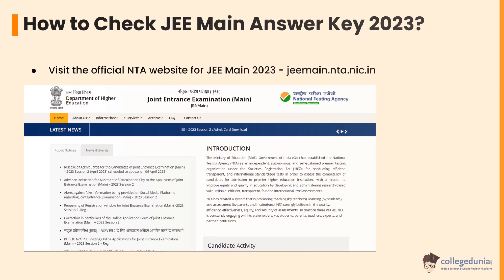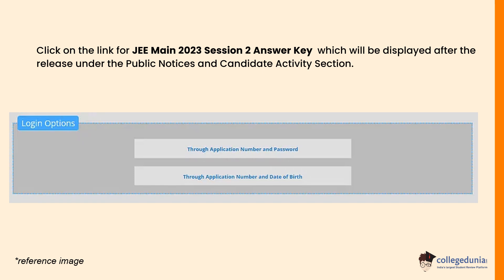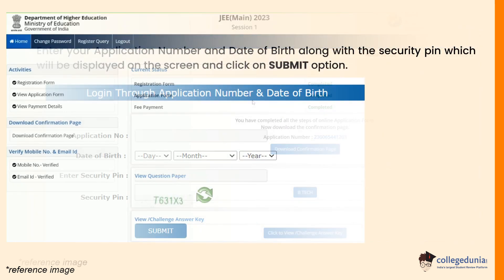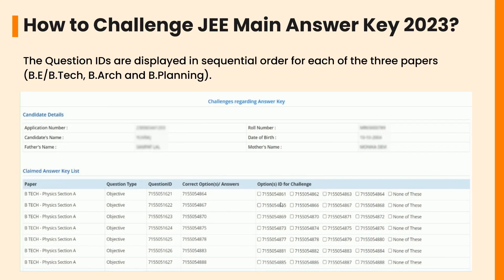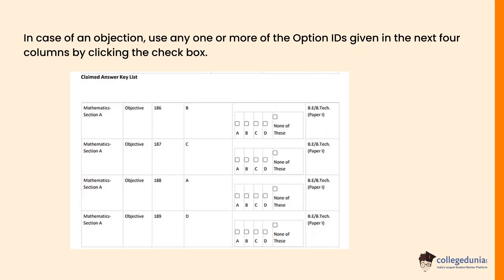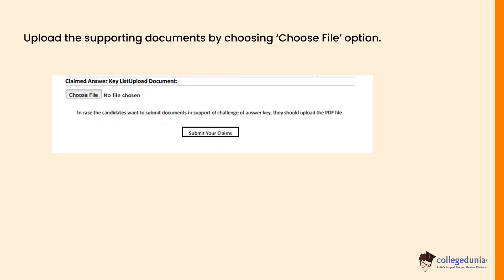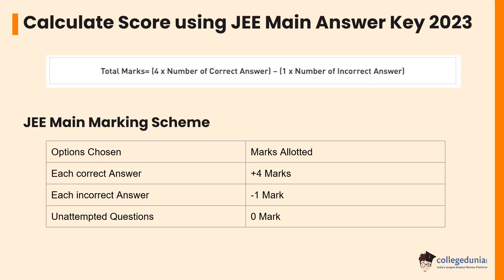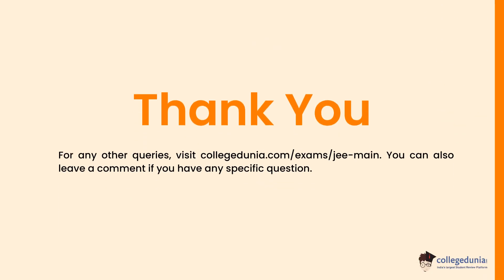How to Check JEE Main 2023 Answer Key?